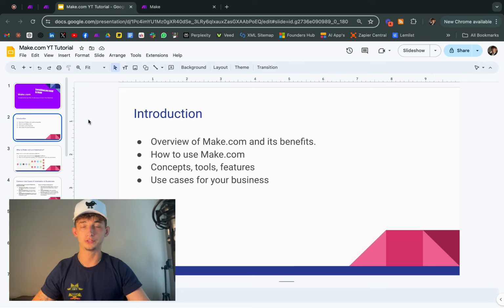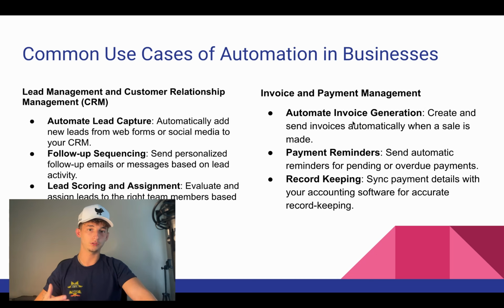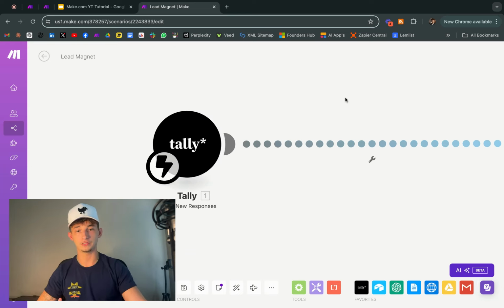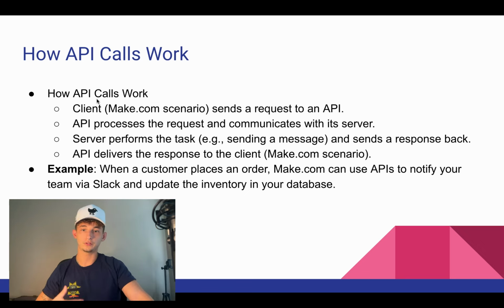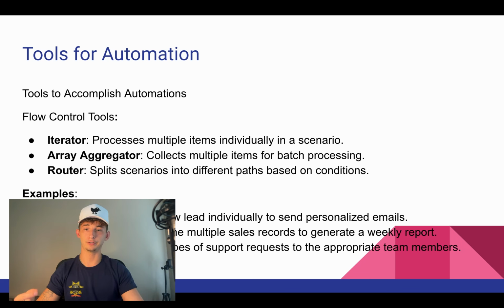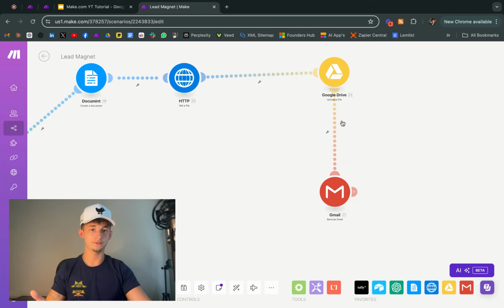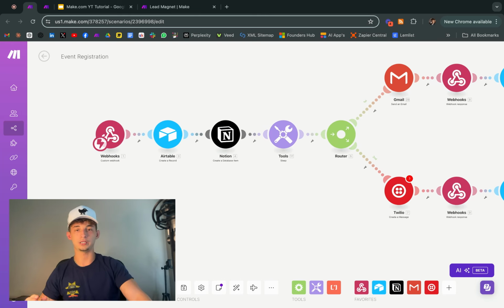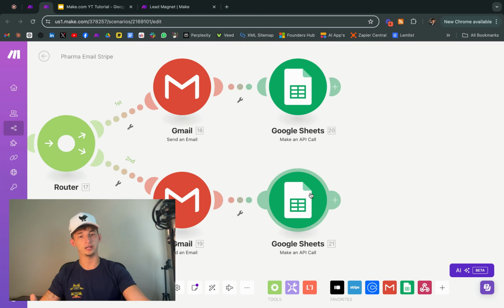Make.com Tutorial for COMPLETE Beginners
In this video, I’ll guide you through the process of automating your business tasks with make.com, a powerful no-code platform designed to streamline your workflows. You’ll learn how to create seamless automations that can handle everything from managing emails and project tasks to integrating with popular tools like Google Sheets, Slack, and Trello.

We’ll cover the essentials of make.com, including signing up, navigating the dashboard, and understanding core concepts like modules and scenarios. I’ll also show you how to create simple and advanced automations, customize workflows, and optimize your setup to save time, reduce errors, and boost efficiency.

Whether you’re new to automation or looking to take your skills to the next level, this tutorial provides valuable insights and practical steps to enhance your business processes.

If you find this video helpful, be sure to subscribe to my channel for more AI automation tips and consider joining my Skool community for exclusive content, personalized guidance, and more resources to help you scale your business with automation.

Free guide providing you with 5 AI Automations tailored specifically towards your business pain points